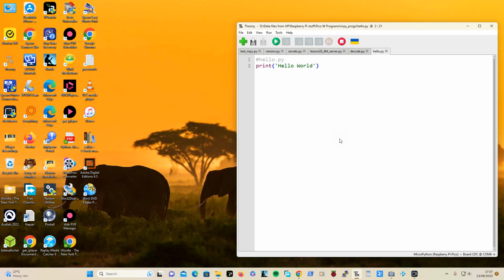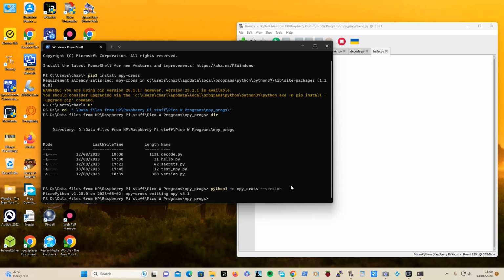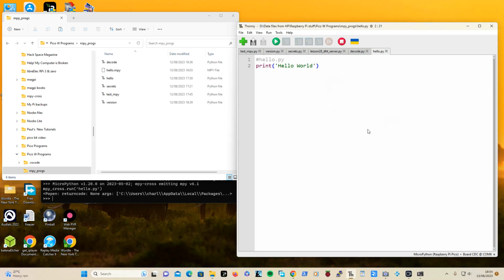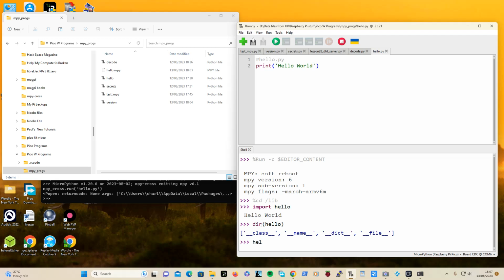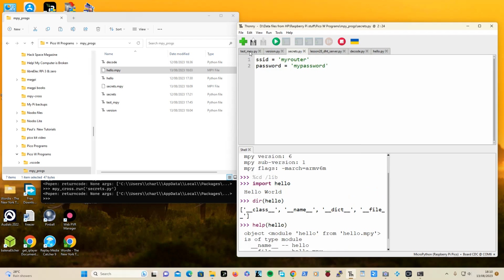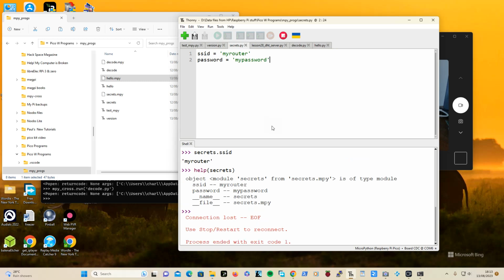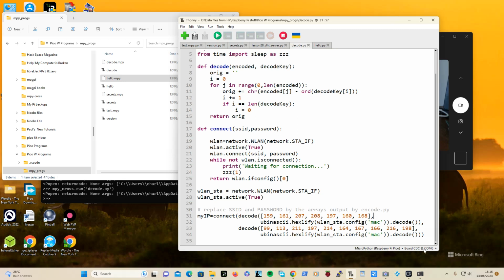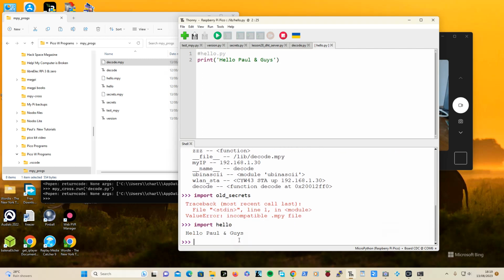How to compile micropthon programs, transfer files to Pico and hide your wifi details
I have previously mentioned compiling Micropython programs using mpy_cross in 2 previous videos:-